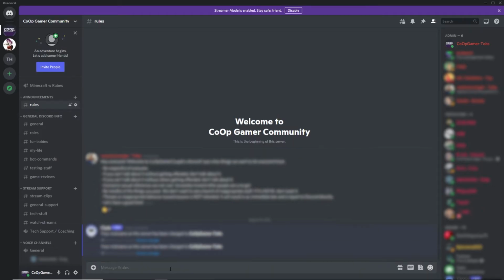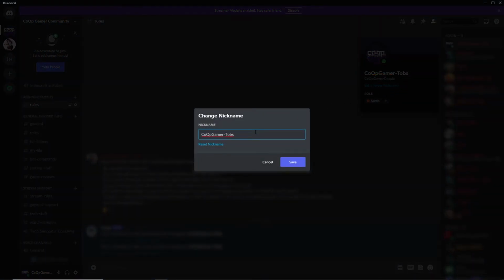How To Add Nickname On Discord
Hey everyone! In this quick tech how-to video, I’m going to show you how to set a server nickname for yourself on a discord server. Changing your nickname on a discord server is an easy thing to do.

To get started, open up discord and then select the server that you’d like to use a different nickname on. At the top you’ll see the server name, select that drop down and near the bottom, you’ll see a change nickname. Click that and you can set a new nickname for this server by typing a new nickname, and selecting save.

You can also change your nickname on discord by typing forward-slash nick in the chat bar. Type the name you’d like to set your nickname to and hit enter.

Now there is one more way to change your nickname. When you are connected to a discord server you’ll see the list of other people in the server on the right-hand side.

Find your name and click it. Just below your registered username, you’ll see Set A Server Nickname, click on that and type the name you’d like to use, and select save. And that’s how you set a server nickname on discord!